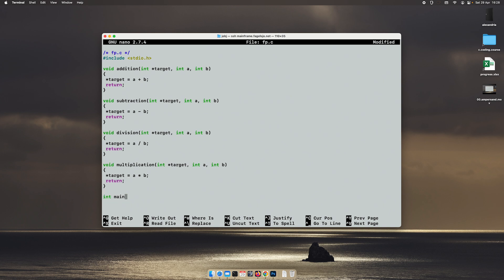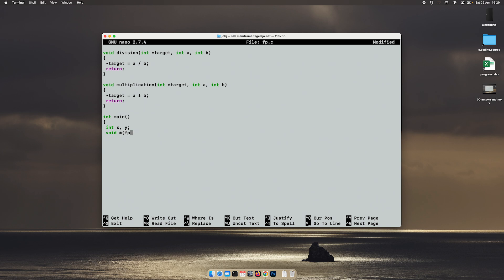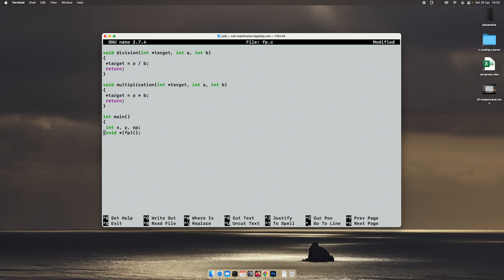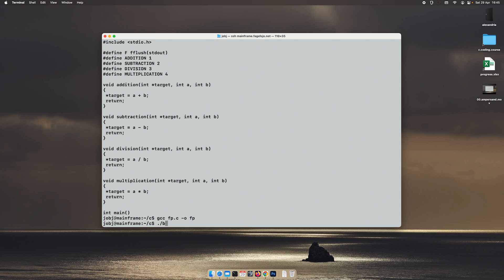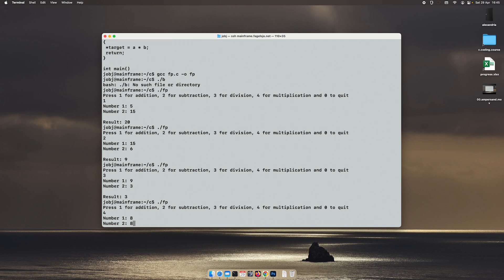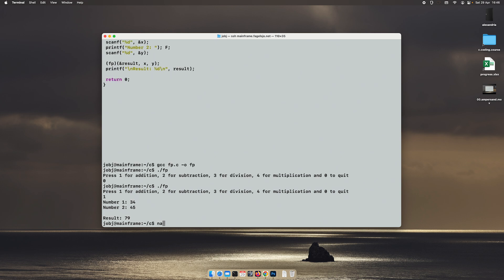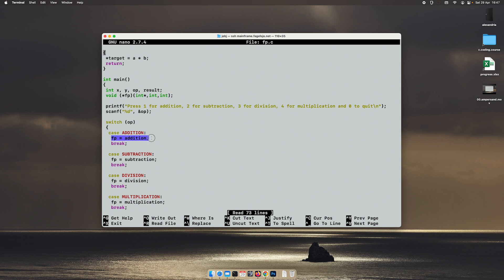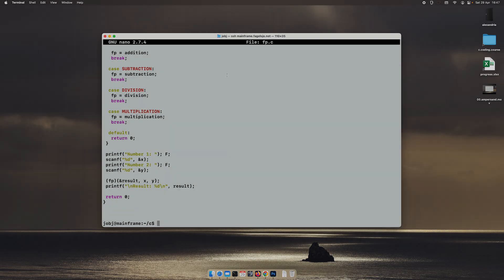Let's learn function pointers in C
Learn about this ground-breaking feature, separating C from many other languages.

Advanced Linux C series by JB